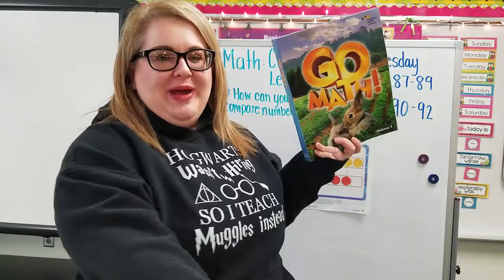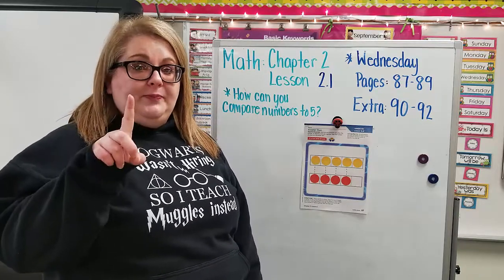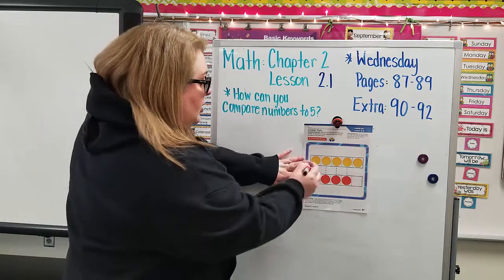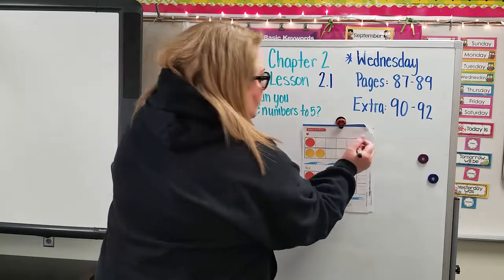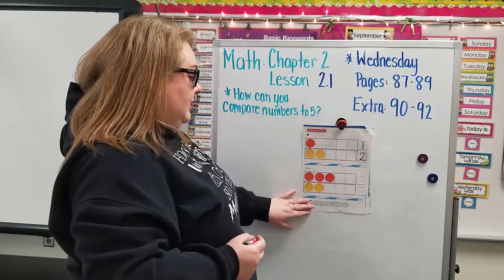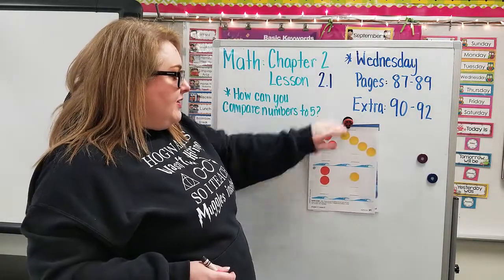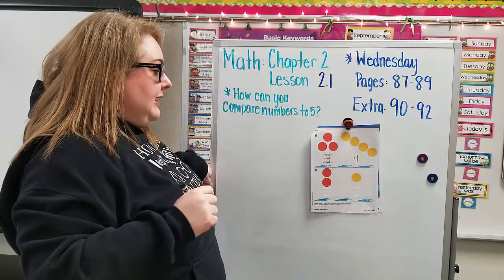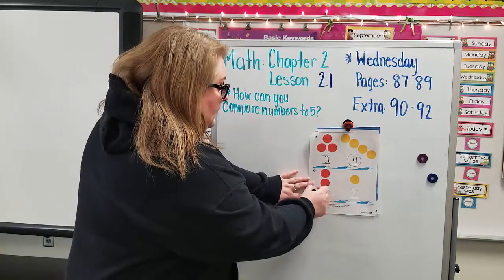Go Math Chapter 2 Lesson 2.2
Miss Beery teaching Go Math Chapter 2 lesson 2.2 virtually to my kindergarten class.